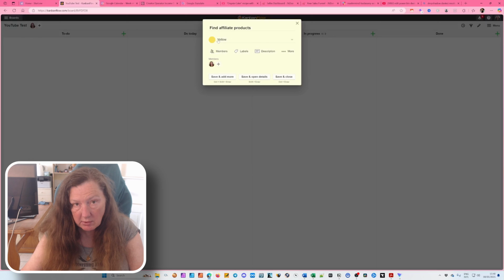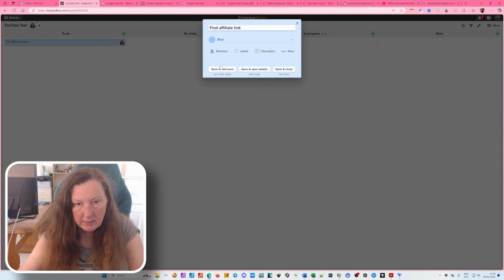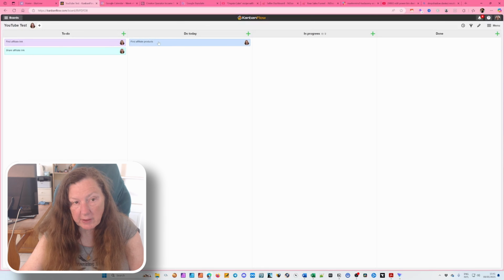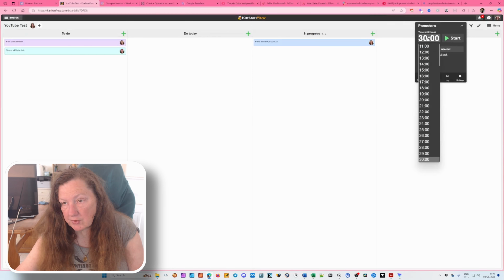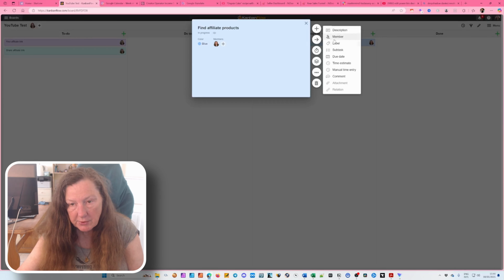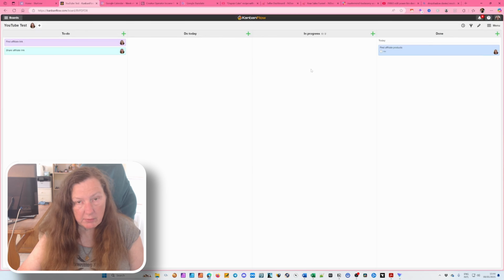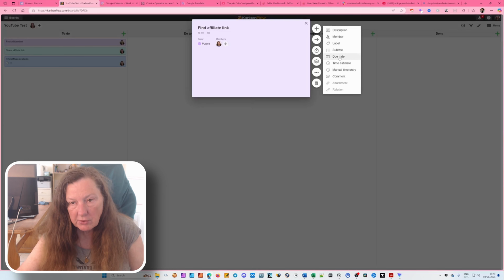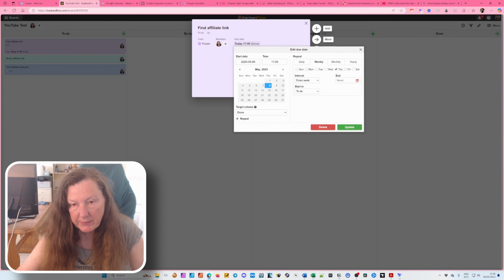The REALITY of Being a NEW Affiliate Marketer (starting from scratch)